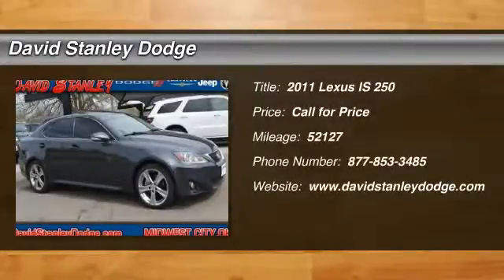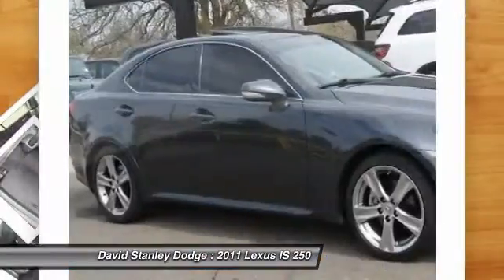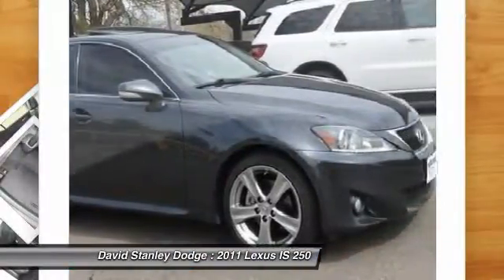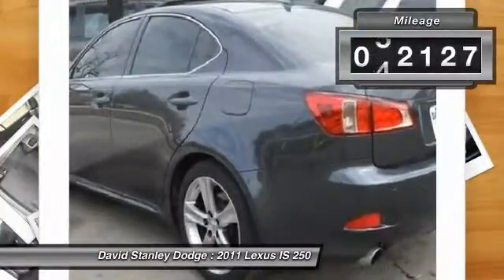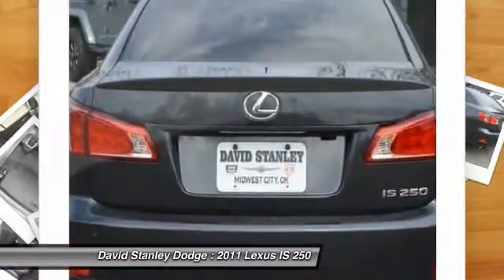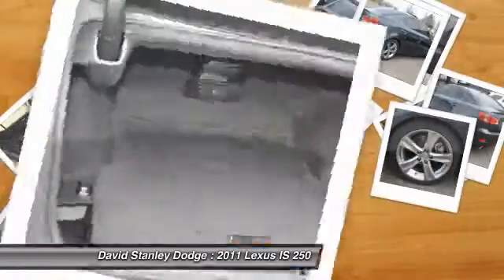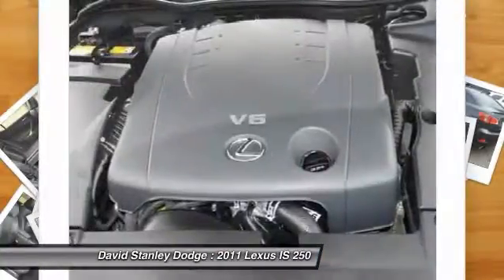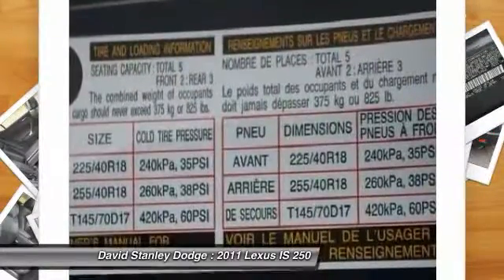2011 Lexus IS 250 David Stanley Dodge N229019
2011 Lexus IS 250 250

IS 250, 4D Sedan, 2.5L V6 DOHC 24V VVT-i, and Automatic. The car you've always wanted! STOP! Read this! Are you interested in a truly fantastic car? Then take a look at this fantastic 2011 Lexus IS. You never know when life is going to throw you a curve, but the advanced braking system will always be there to help stop trouble right in its tracks.